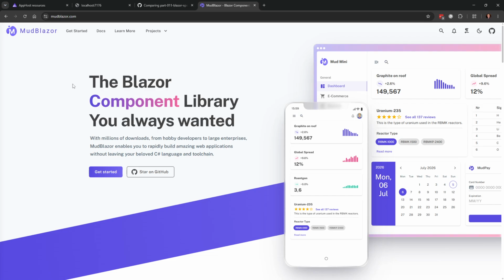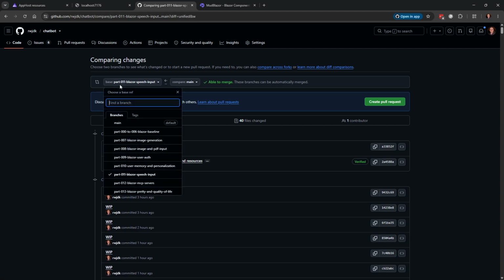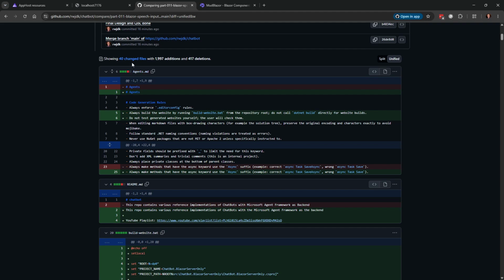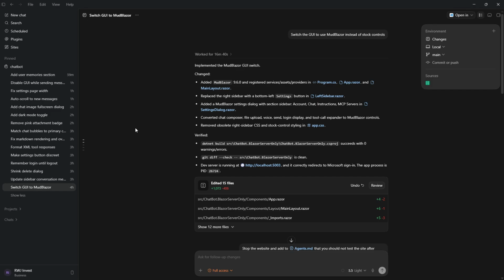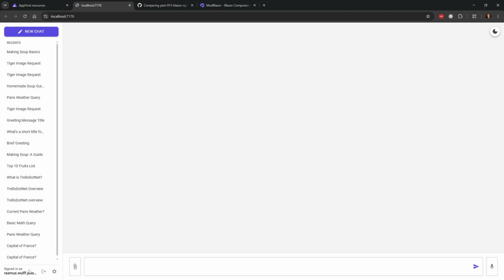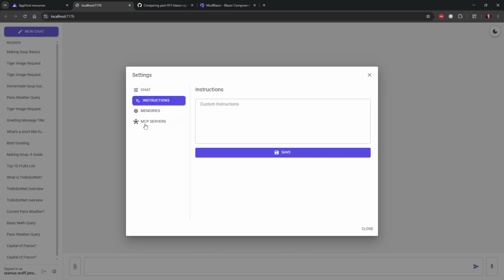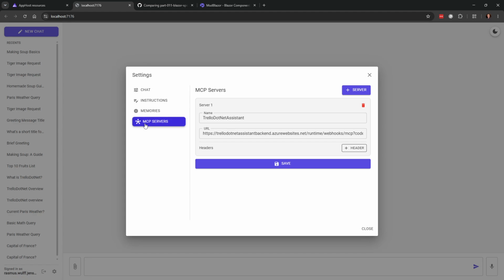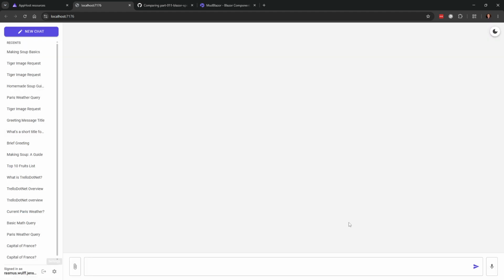Let's build a chatbot (Part 13: Design and Quality of Life)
In this video, we make the chatbot prettier and give some much-needed Quality of Life features